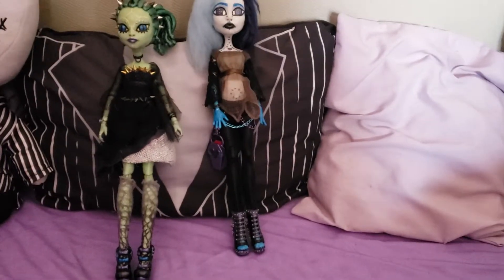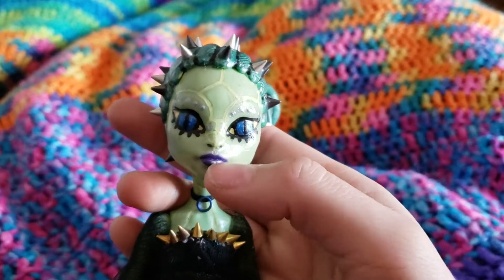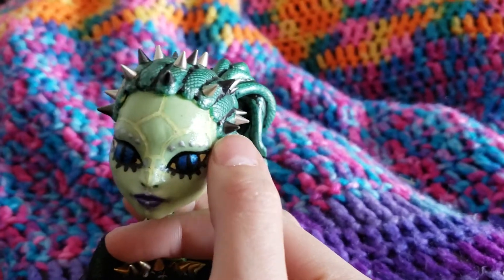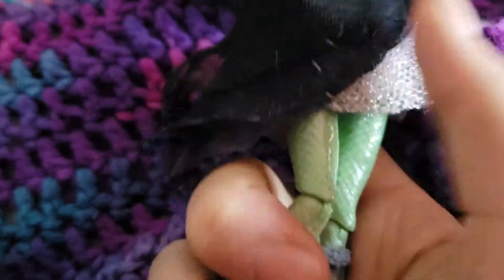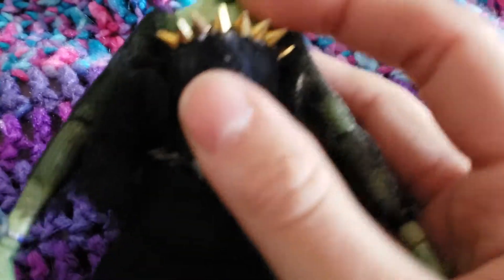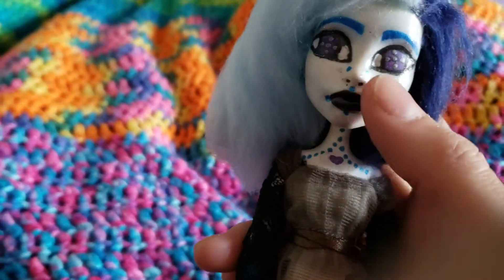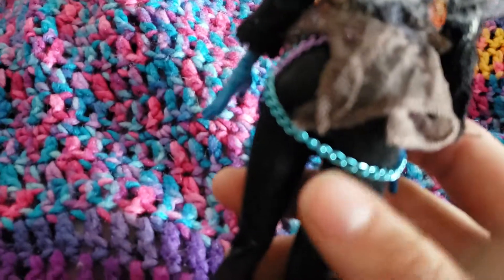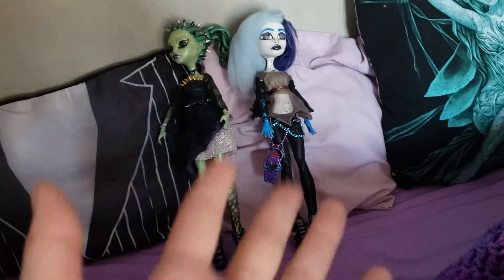Monster high customs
My two first customs ever